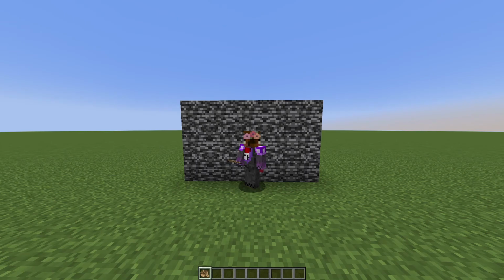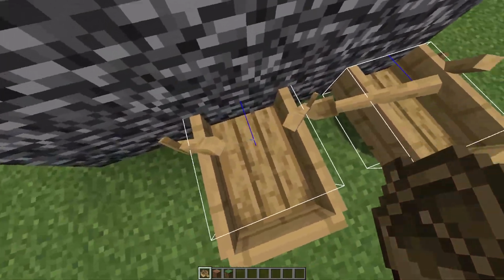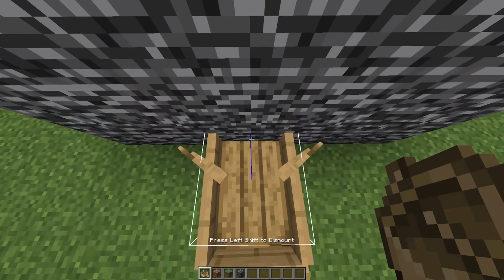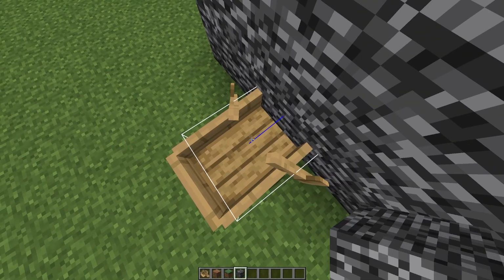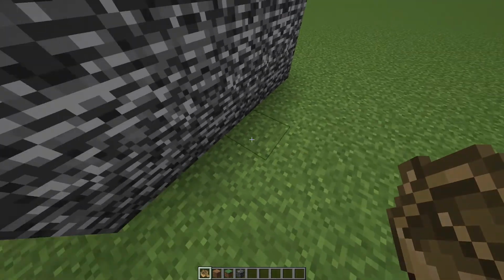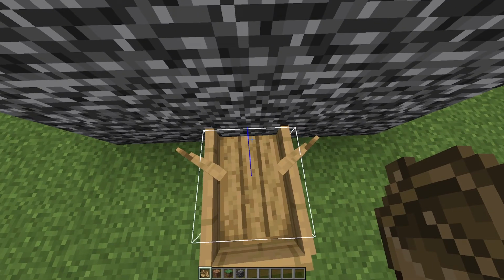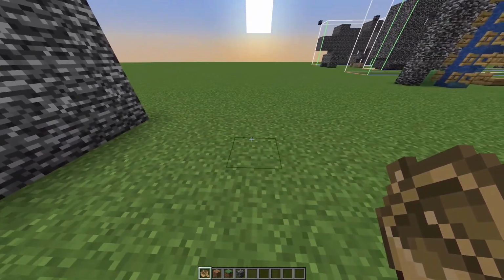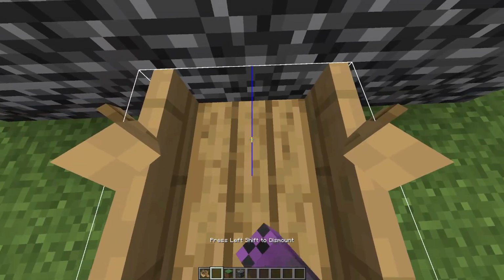Minecraft New Boat Phase Through Wall Glitch (Java 1.15-1.21.2)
boat go brrrrr